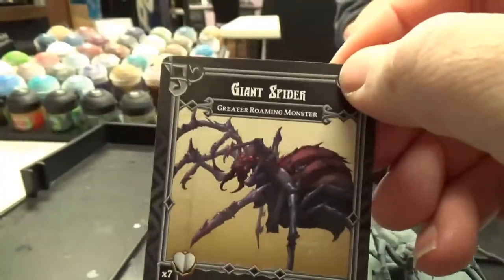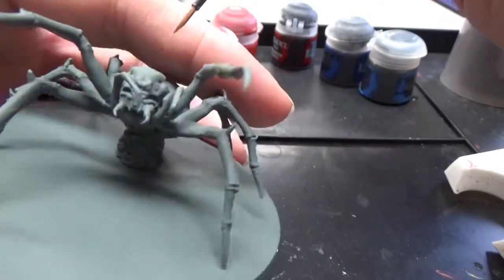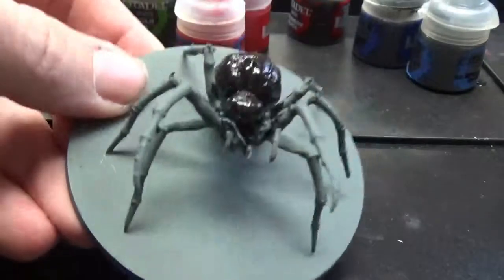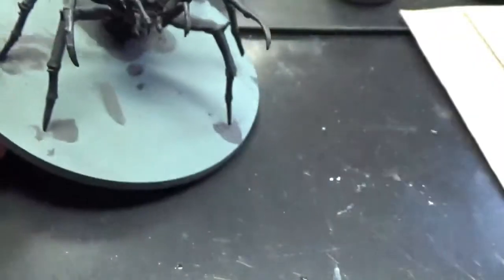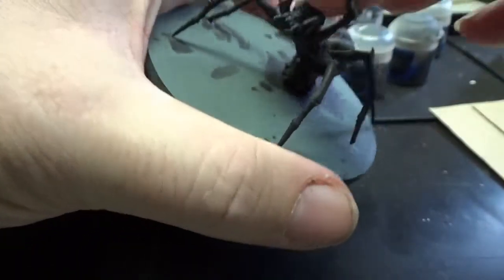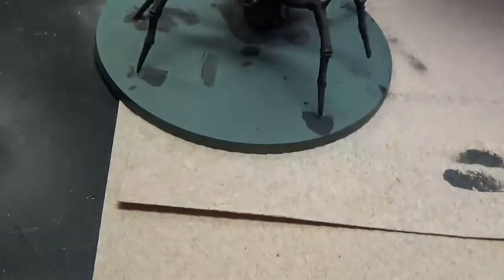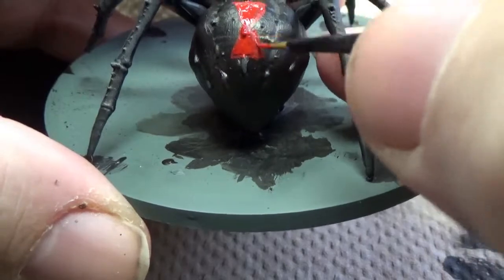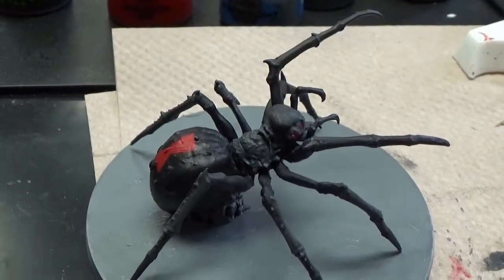Jafo paints giant spider from massive darkness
A quick little video on how to paint the Giant Spider for Massive Darkness.  In this video I decided to change things up a bit and paint her as a specific spider.  I painted this model to represent the Black Widow.